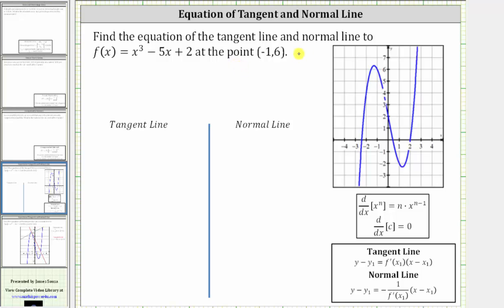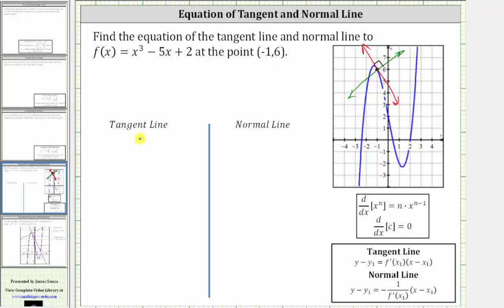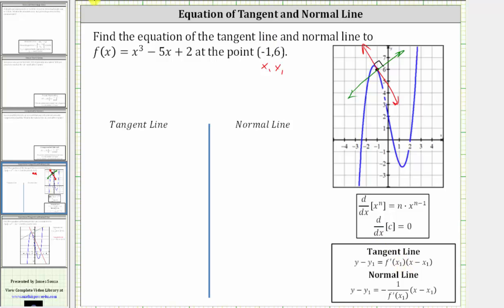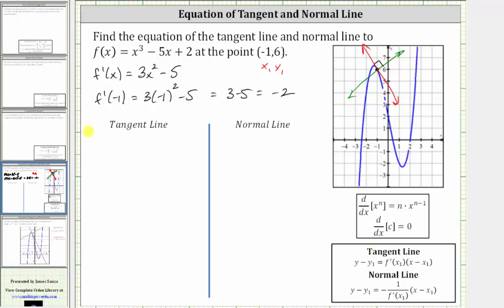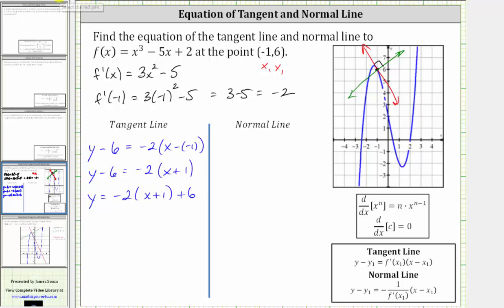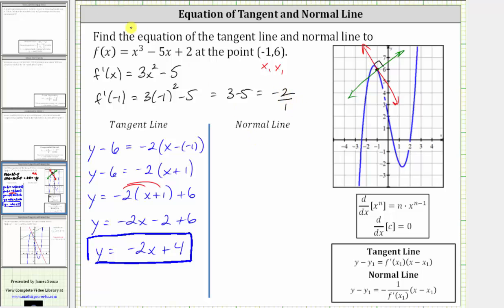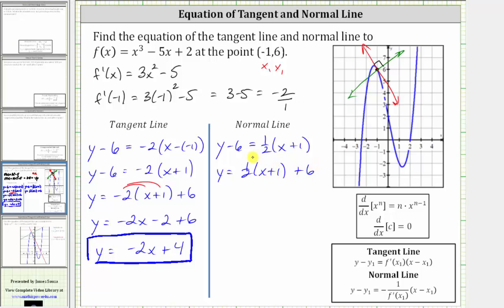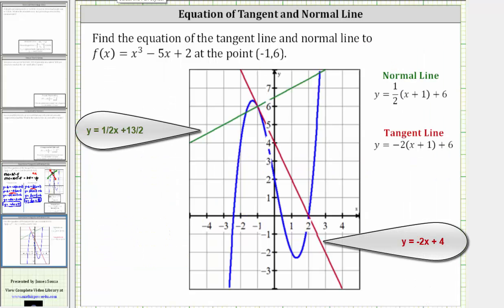Equation of Tangent Line and Normal Line to a Cubic Function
This video explains how to find the equation of a tangent line and normal line to a cubic function at  a given point.